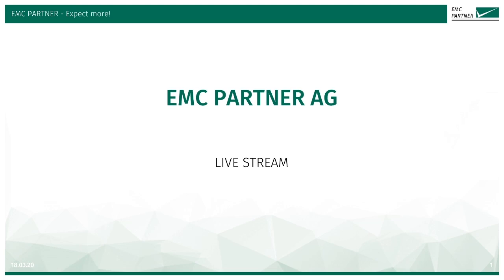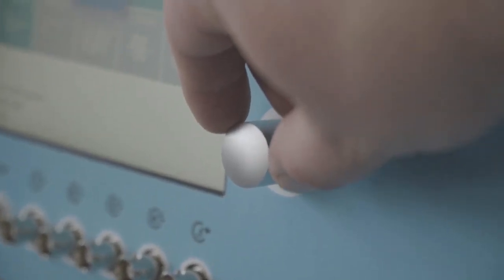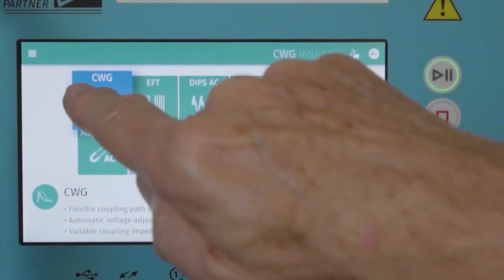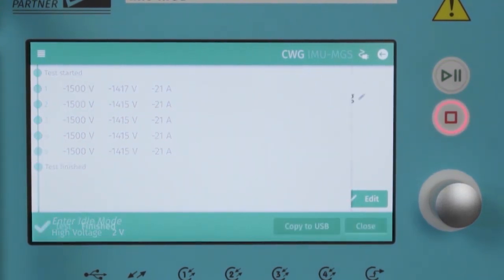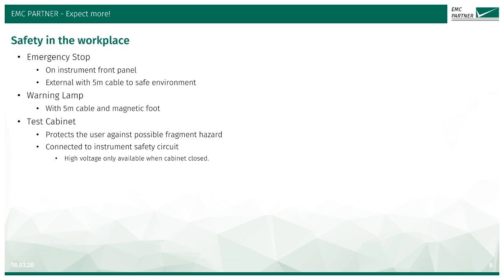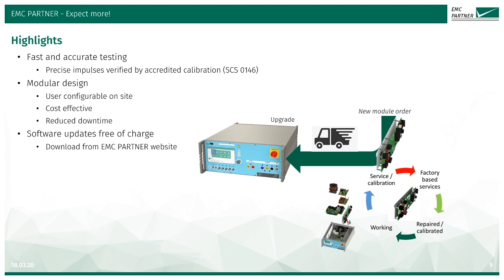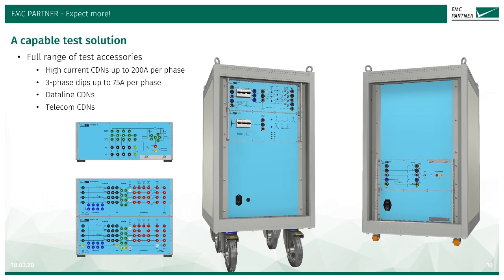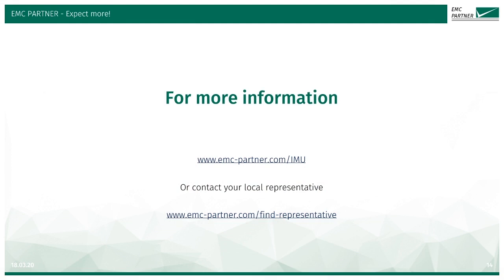Live Presentation of IMU - The latest immunity test generator series (EMC / EMV)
Live Presentation of IMU - The latest immunity test generator series

The current situation has led to the cancellation or postponement of many events. In our EMC world, the EMV exhibition in Cologne and the RF/microwave in Paris, both scheduled for mid-March will not take place.  We had planned two new products for launch at those venues. So as not to disappoint our customers, partners and anyone involved in EMC testing, EMC PARTNER will make a series of webcasts via our youtube channel during the time period the exhibitions would have taken place. Additionally, we are giving the opportunity to place relevant questions with our EMC experts in a live chat.